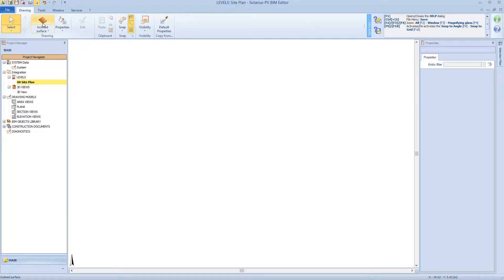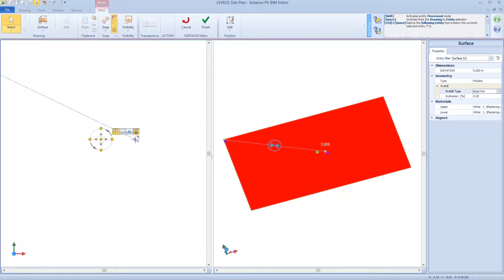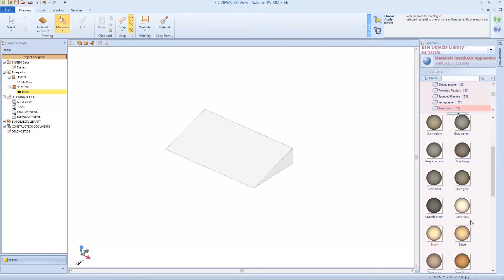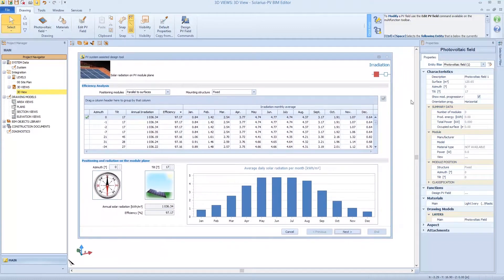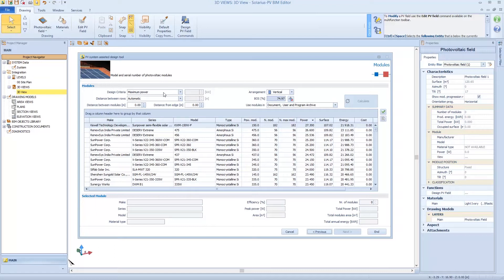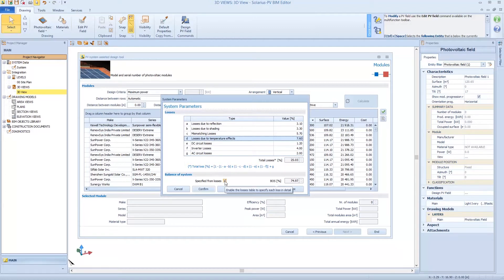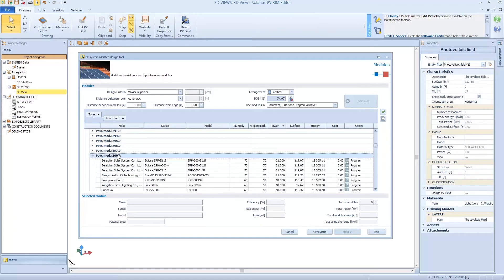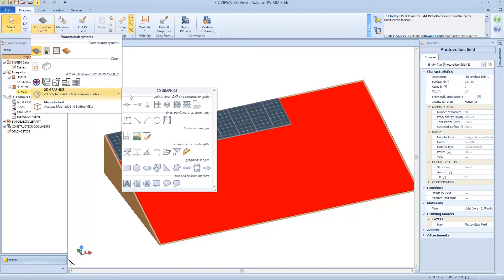Complete Solarius training course - #06 - Photovoltaic System on inclined surfaces - ACCA software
Complete Solarius PV training course, the BIM software for photovoltaic system

Lesson #06
How to design a PV system on an inclined surface (i.e. pitched roof slab) by using the appropriate BIM object from the drawing menu.